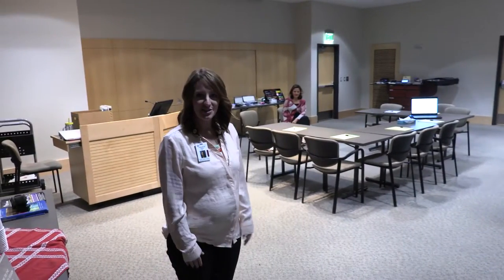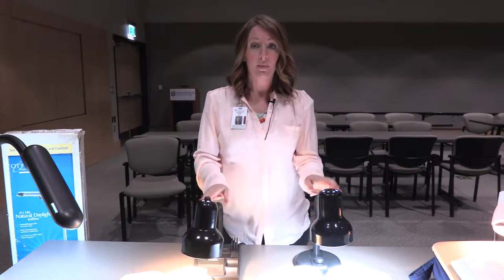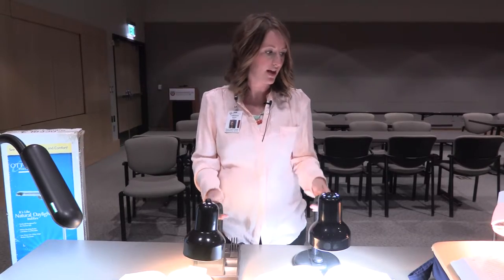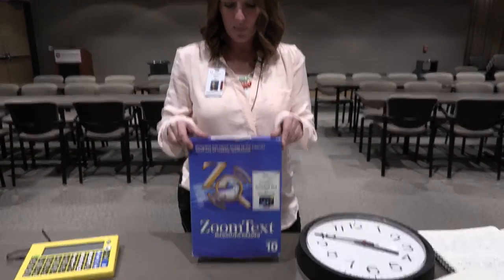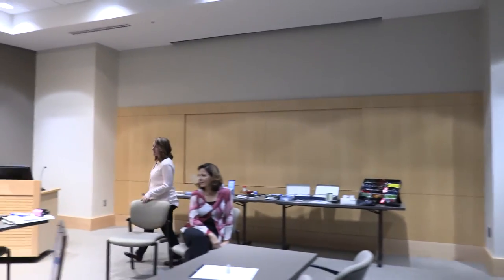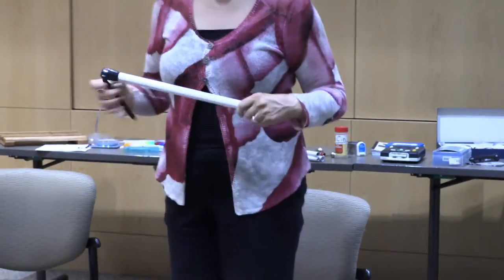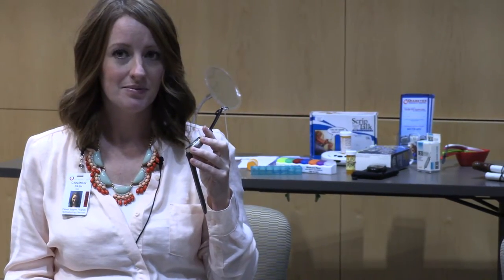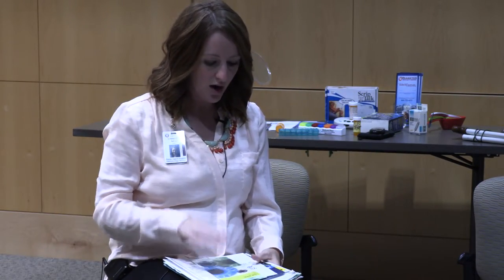Dr Ord Orientation to Vision Loss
Title: Orientation to Vision Loss
Author: Dr. Ord
Date: 1/09/2017